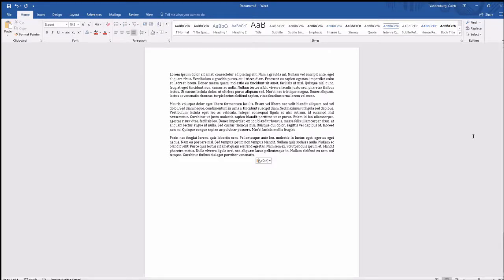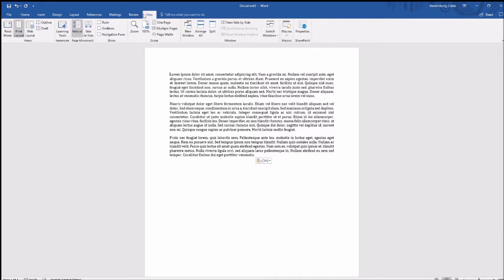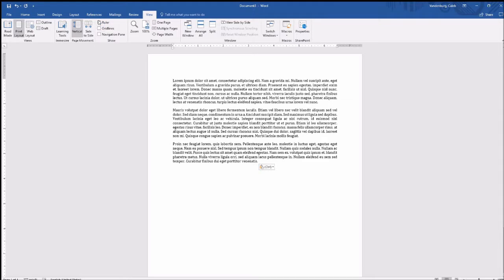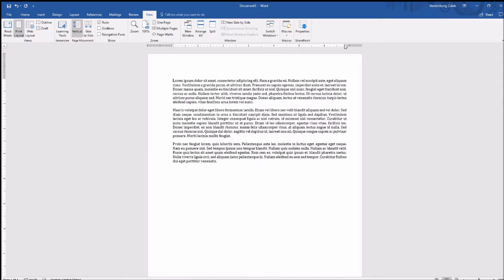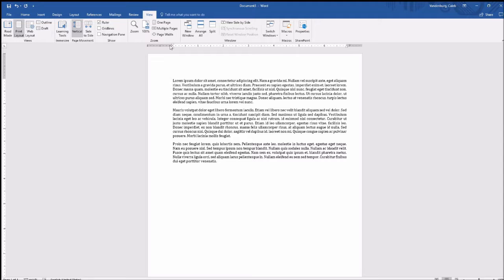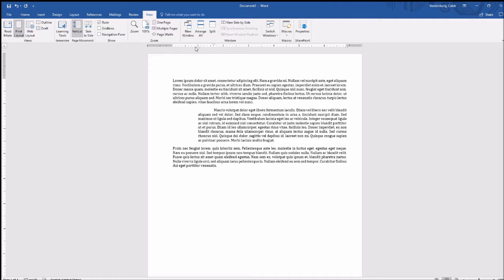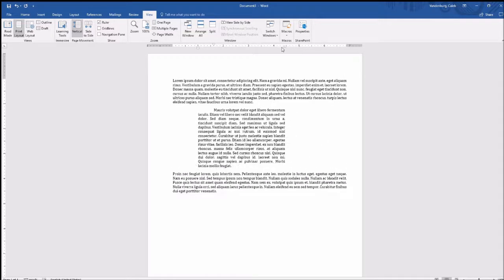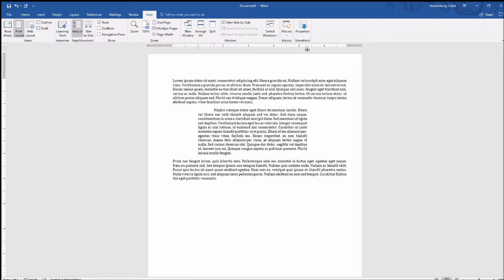How To Use the Ruler Bar in Word 2016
This video teaches you how to use the ruler bar in word 2016